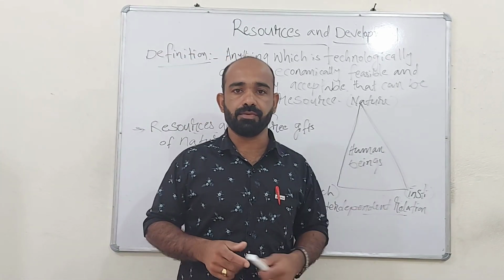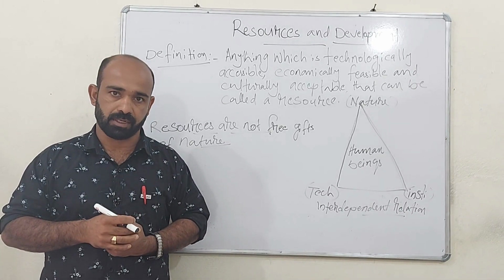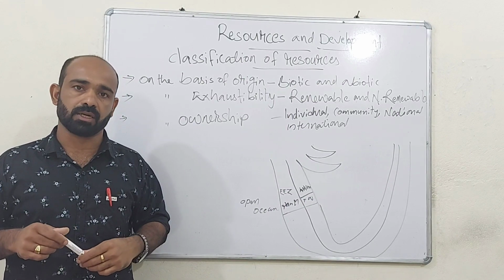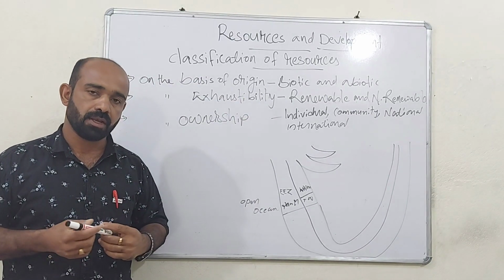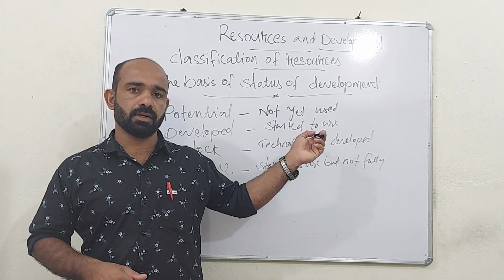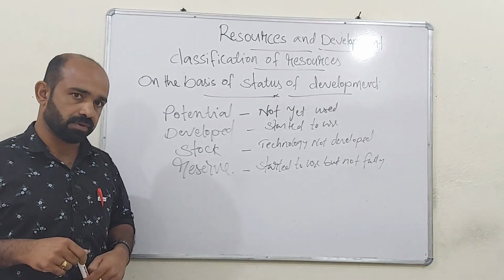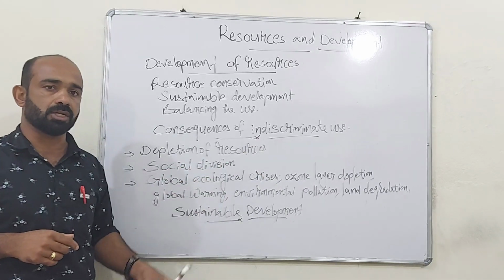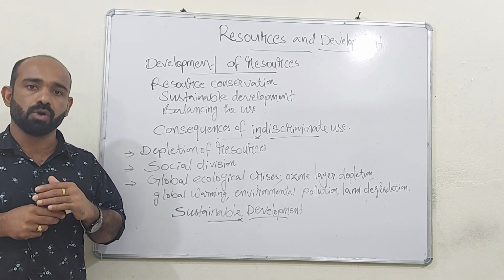class x ss resources and development part 1